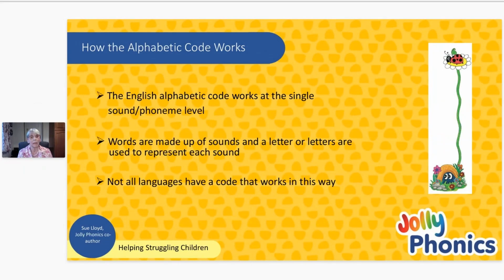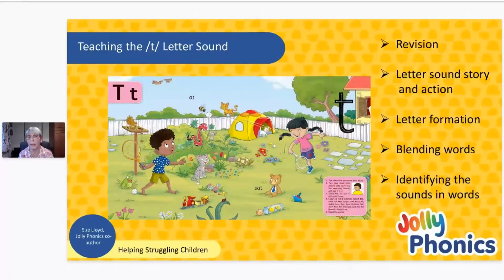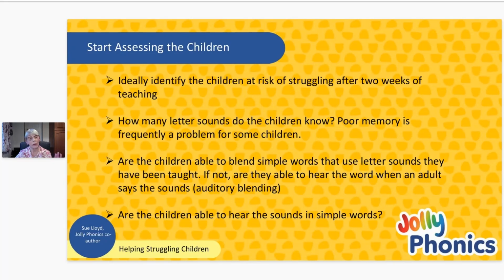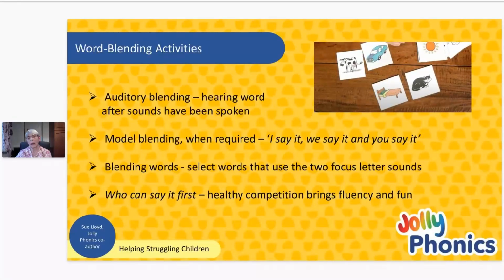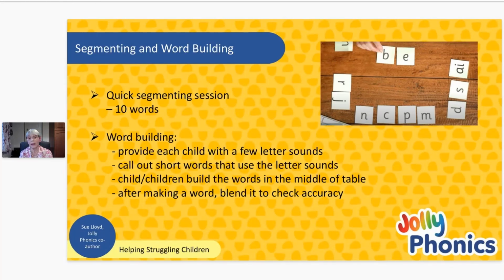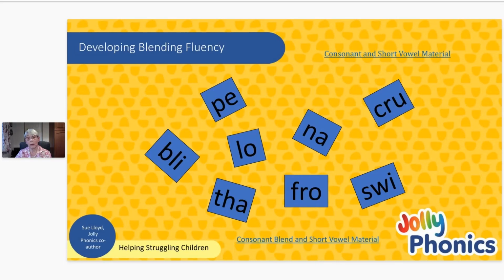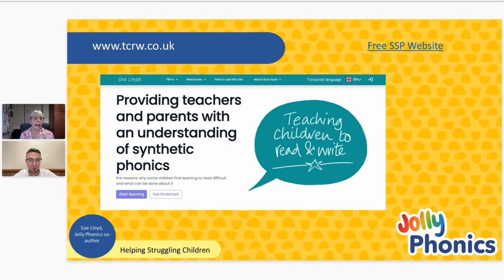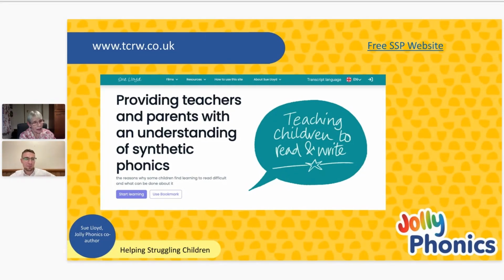Jolly Webinar with Sue Lloyd: Helping struggling children crack the alphabetic code